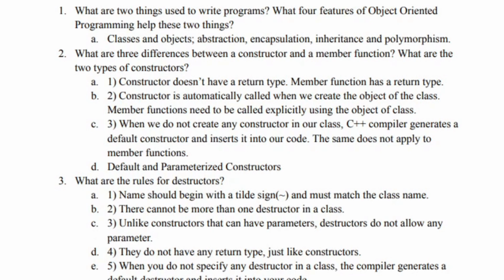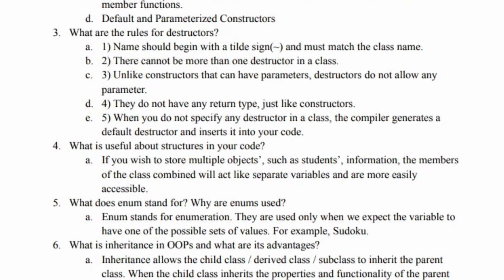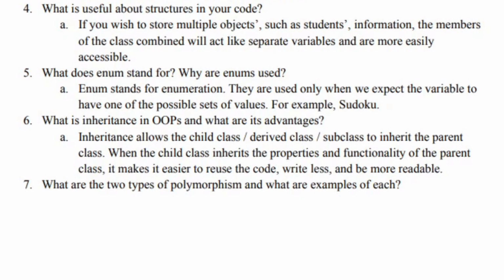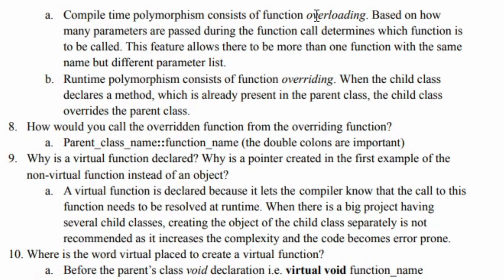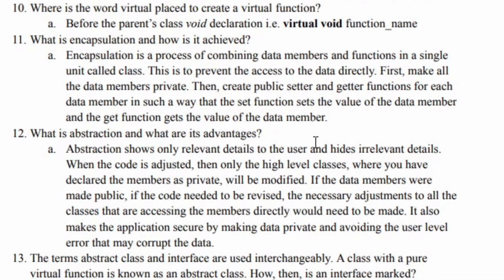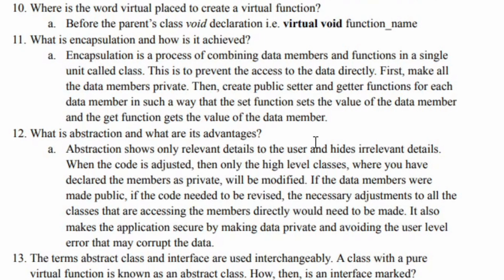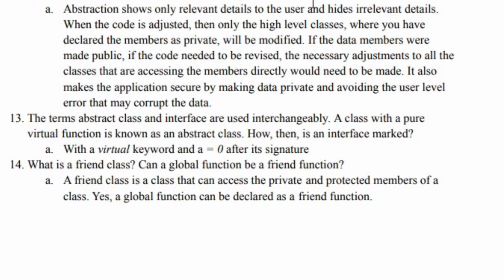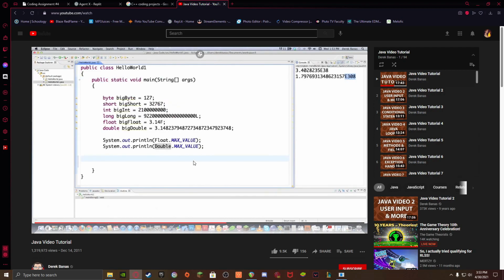How Coding is Used Outside of the Robotics Lab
Welcome to the final coding video that Evan will make. He goes over the final assignment answers and talks about how you can continue your coding studies and how different coding languages are used outside of robotics. Here’s the link to his Python text-based video game